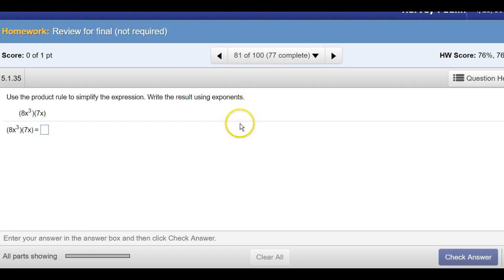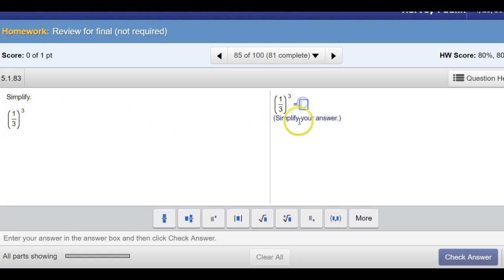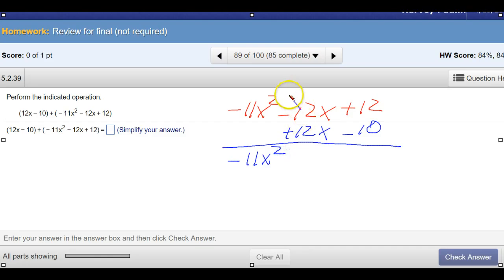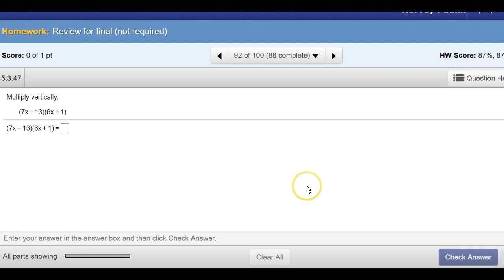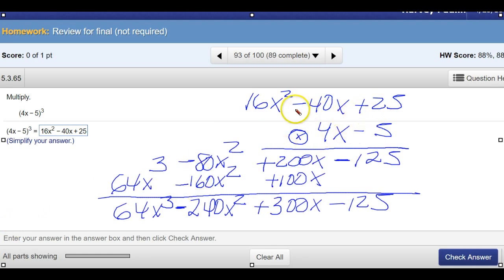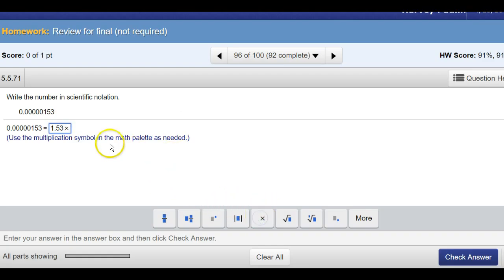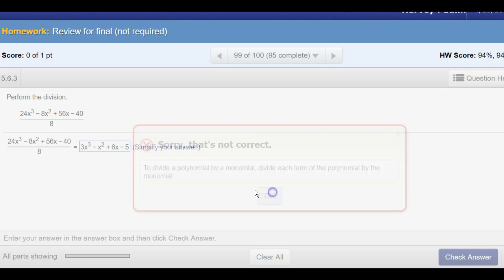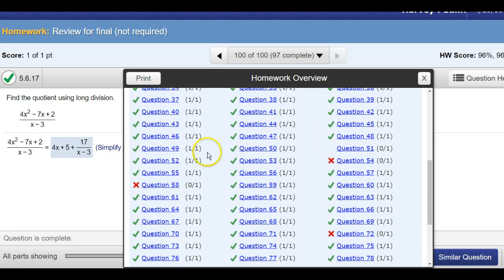Review for Final HWQ 81-100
This completes our review of chapter 5... good luck and  good studying for the final.